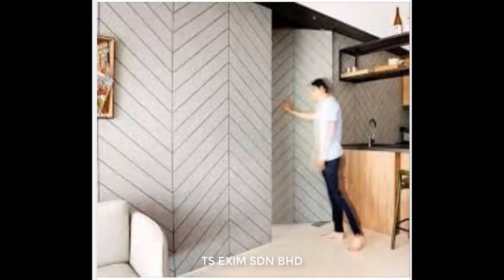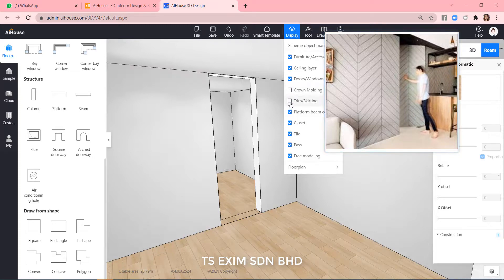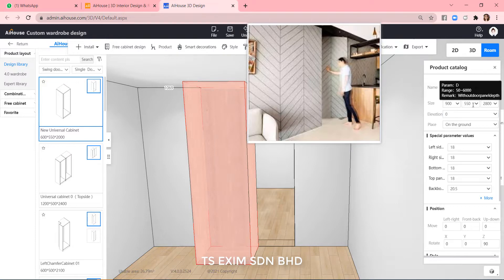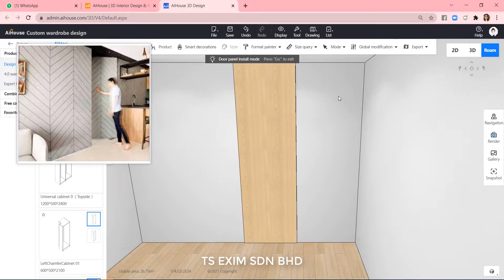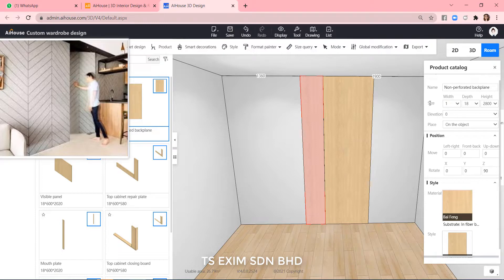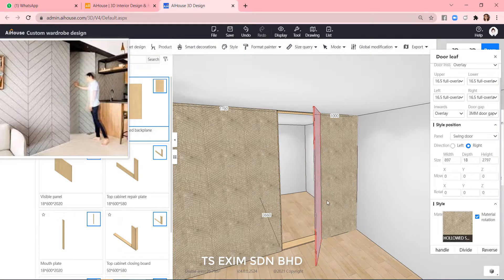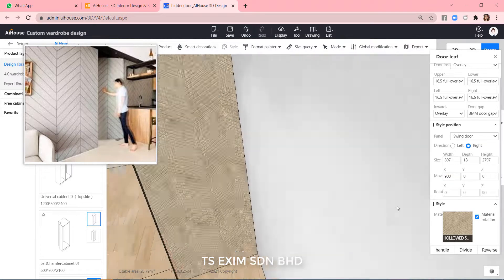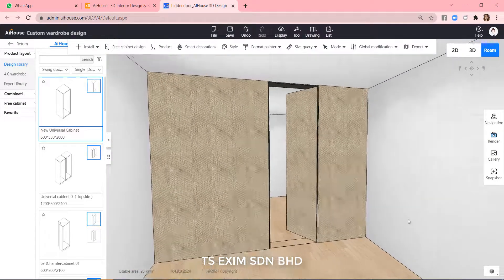[Wardrobe] How to create hidden door? | AiHouse